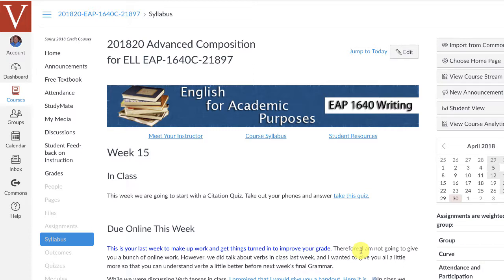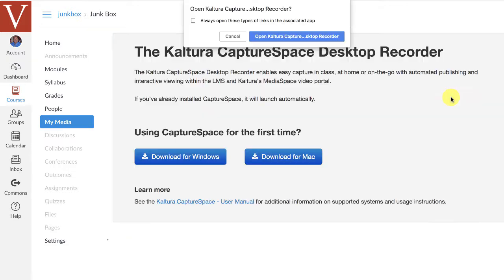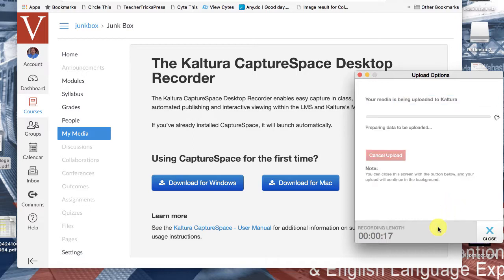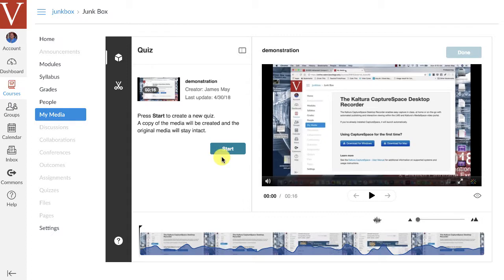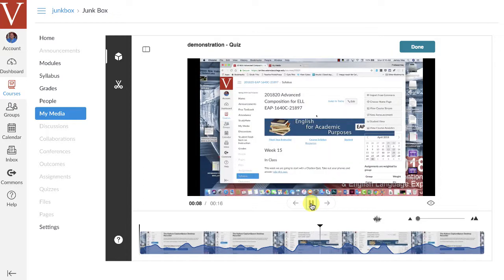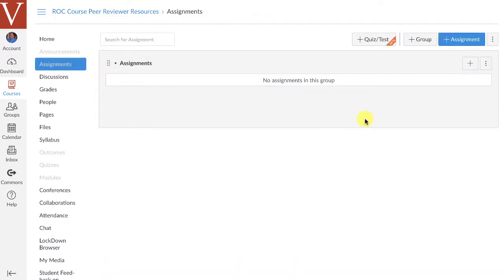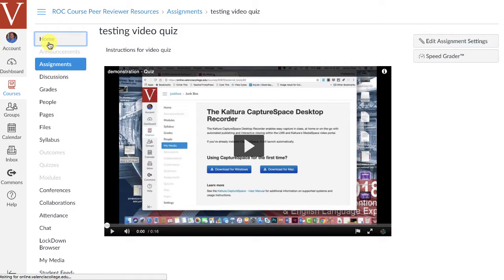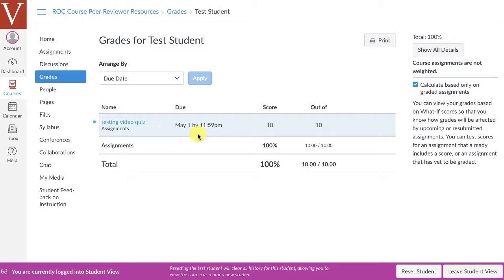Kaltura Video Quizzing in Canvas: A Quick How To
Other teachers have asked me about how I am using video quizzing in canvas. This is a short video tutorial for how to use Kaltura to make auto-graded video quizzes for Canvas Assignments.